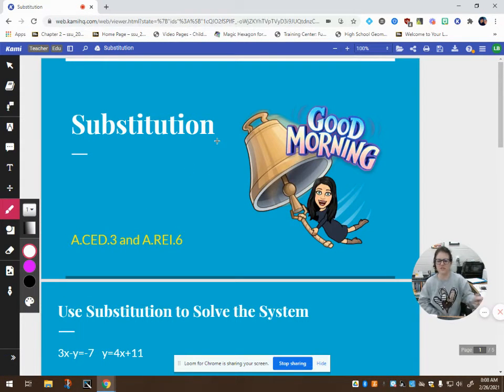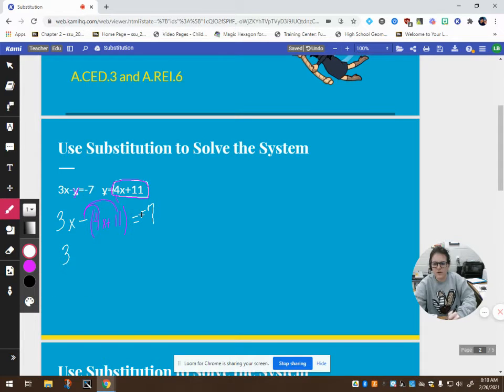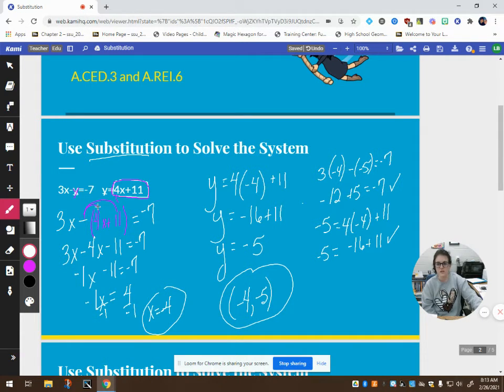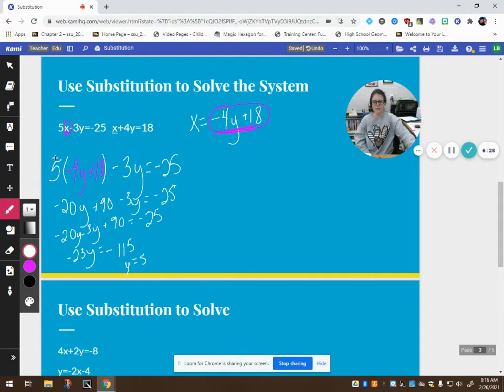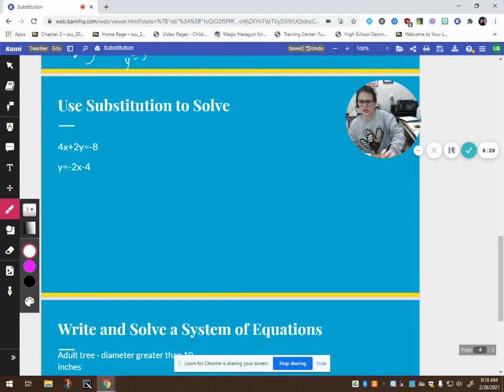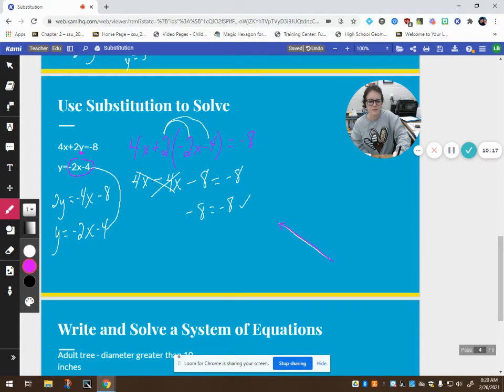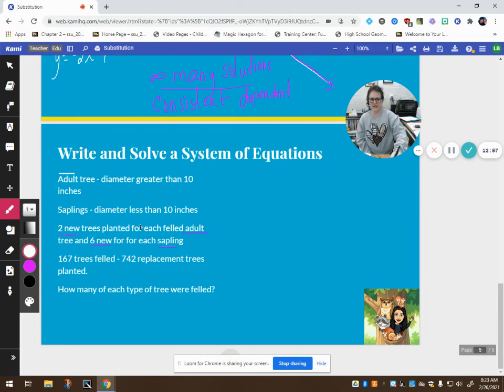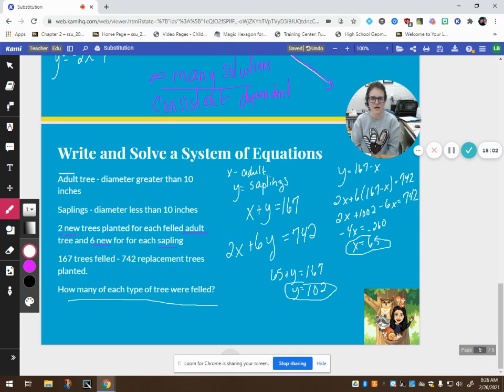Solving Sytsems using Substitution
Standard A.CED.3 and A.REI.6